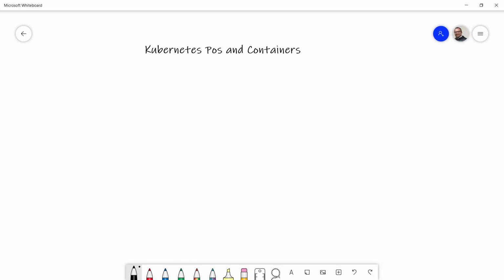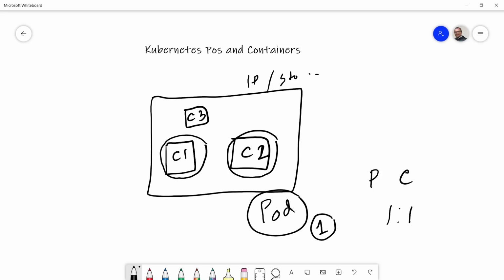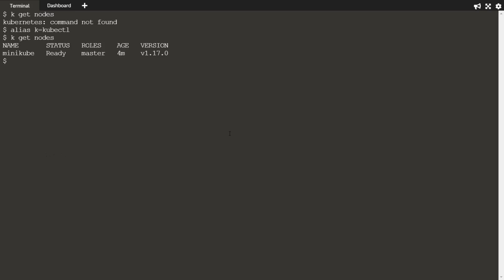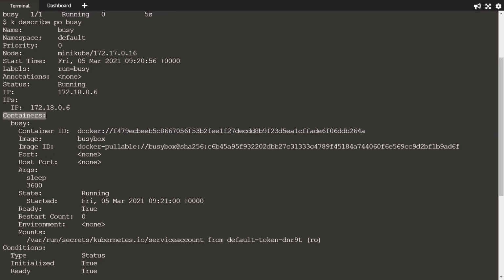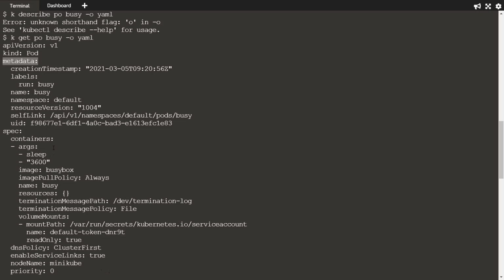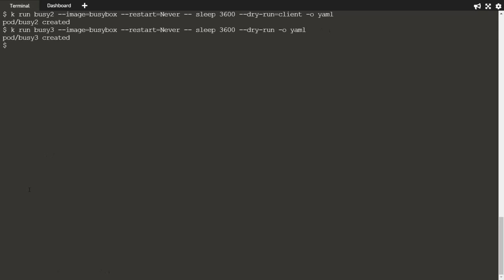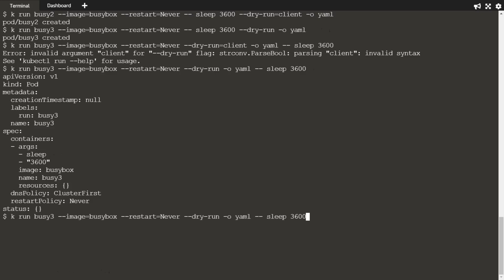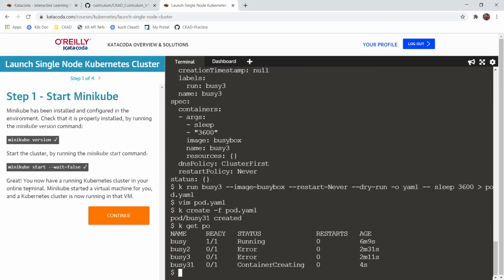Kubernetes CKAD Tips 3 - Pod and Containers